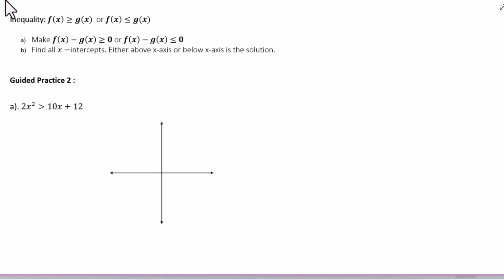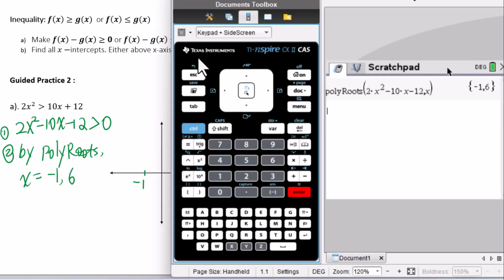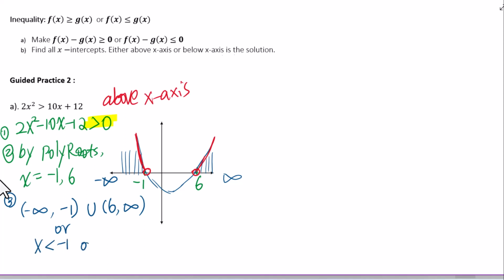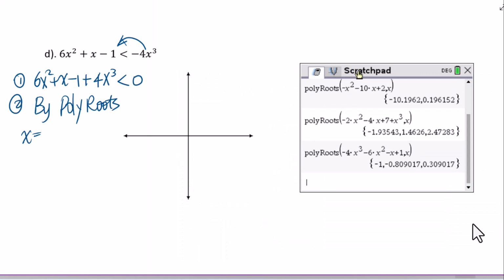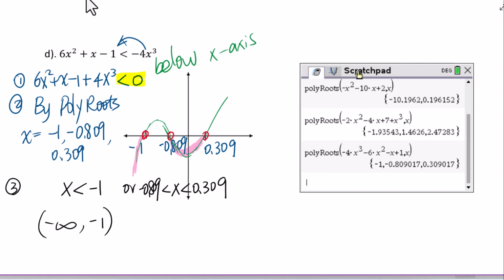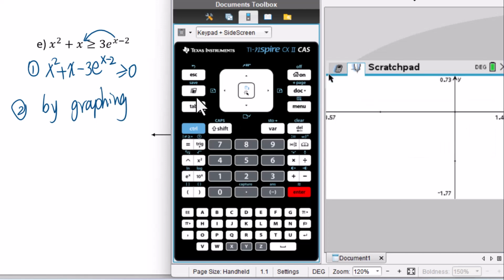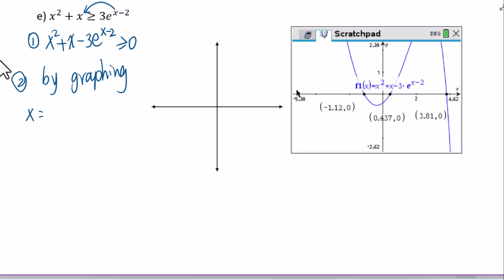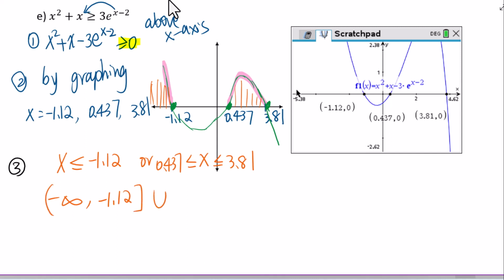TI Nspire Skill: Solving Different Inequalities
Solving Different Inequalities